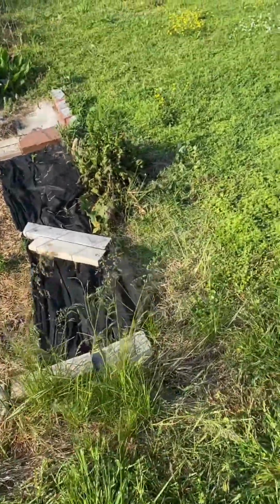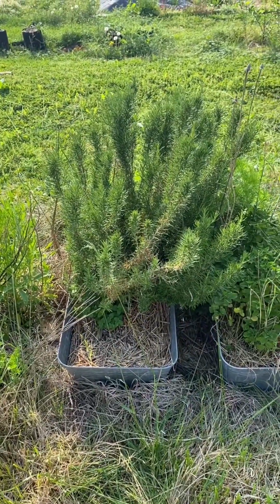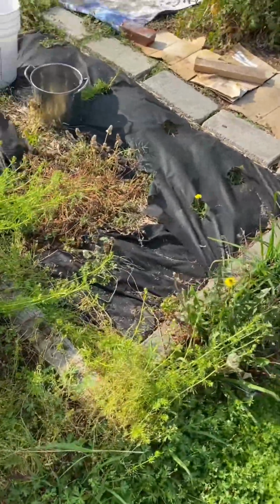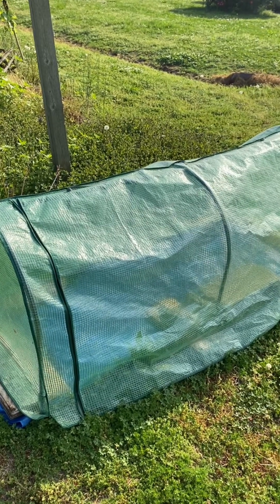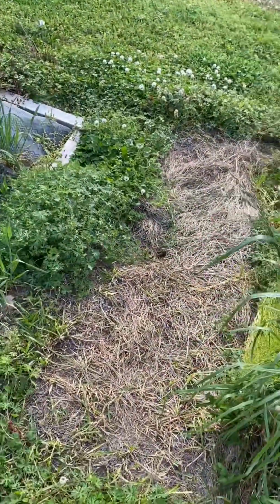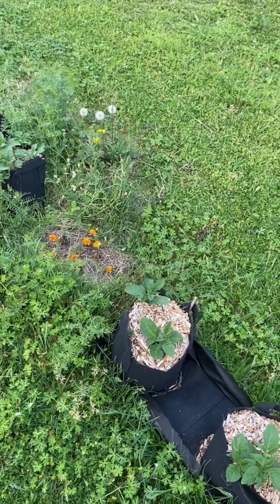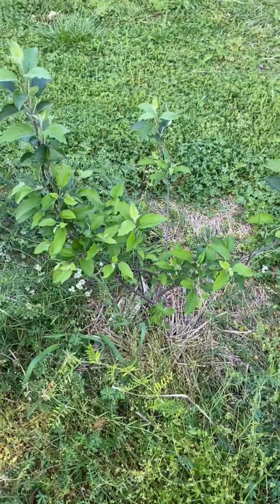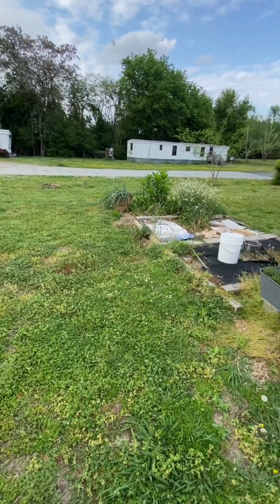Spring Garden Tour | April 2024 ☀️